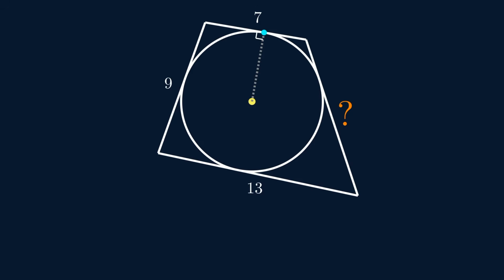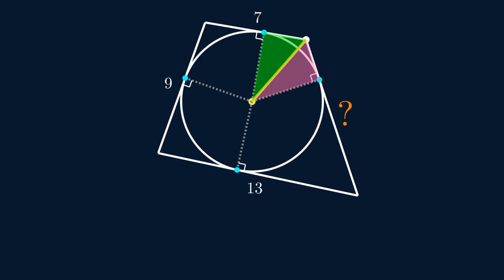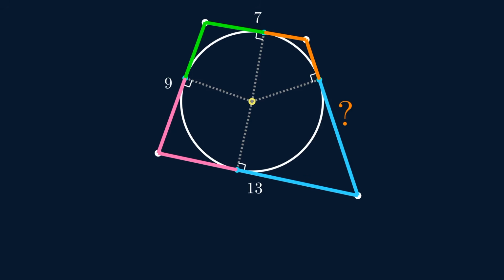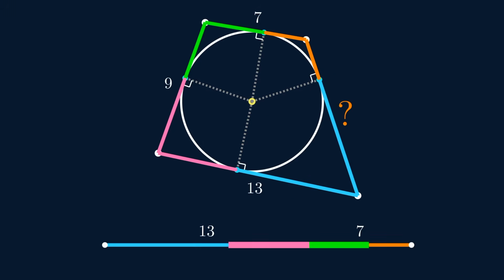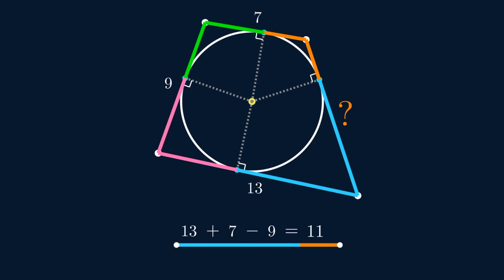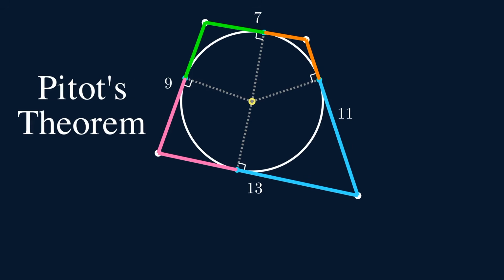What's the 4th side? Ingenious Solution!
How can you prove a geometry theorem without a single complex formula? By making it visual. Watch this intuitive animation for a cool theorem in geometry.
(Try solving it before you watch the solution.)

In this video, we discussed